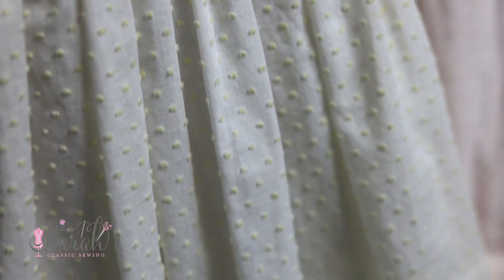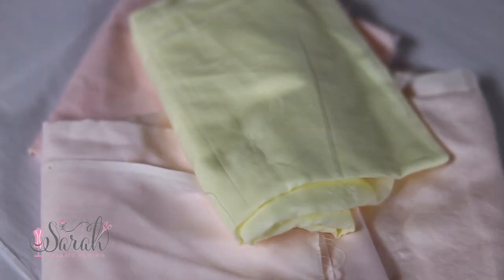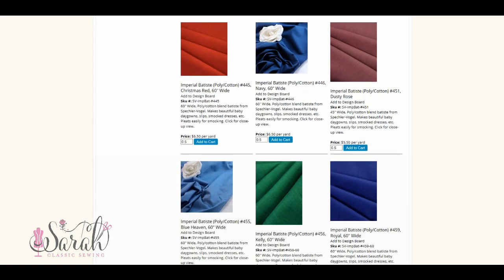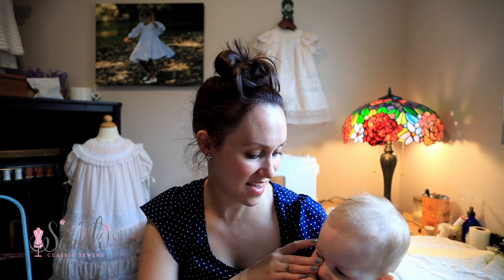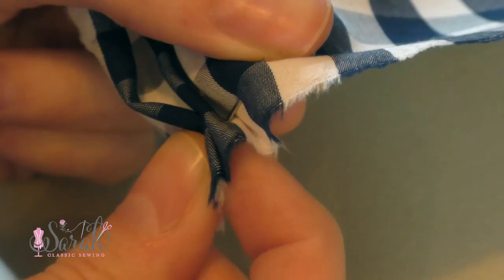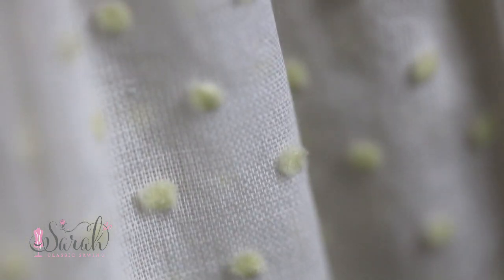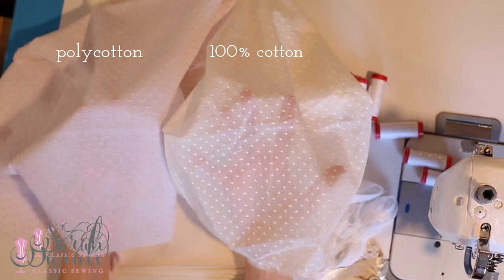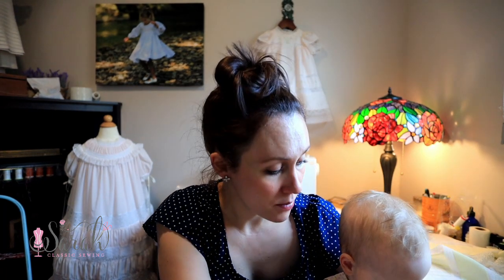top 5 heirloom sewing fabrics for beginners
here are my top five choices for beginners wanting to get into heirloom sewing.